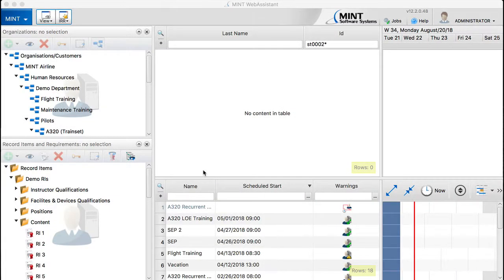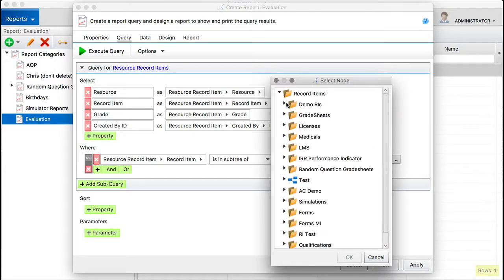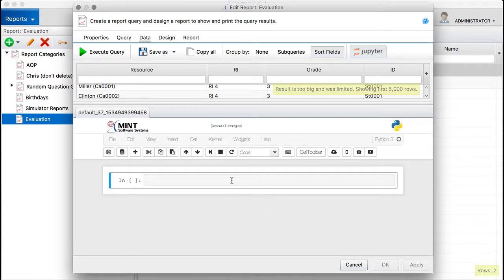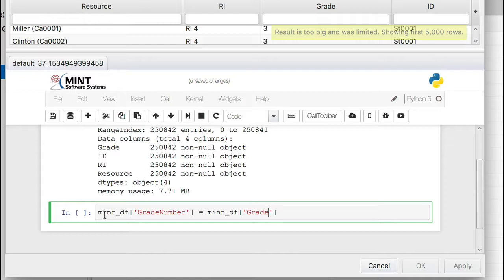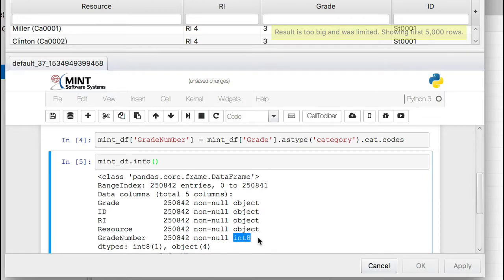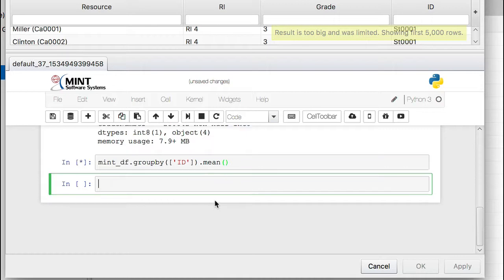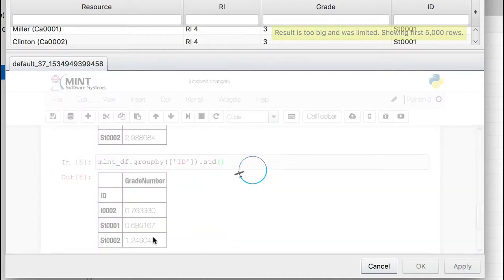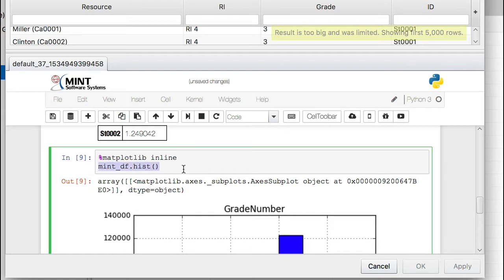Data Evaluation in MINT - Part 3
Who is the Santa Claus Instructor?